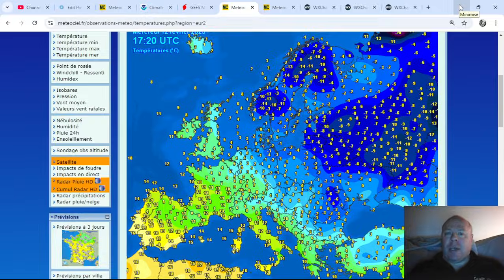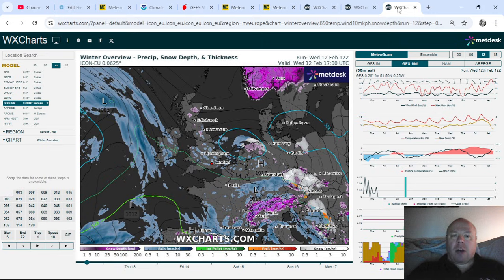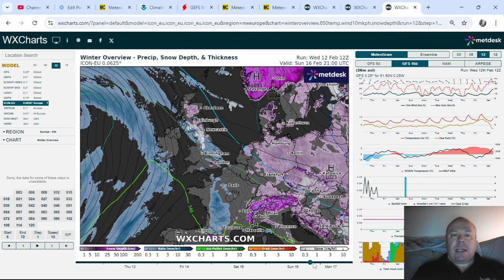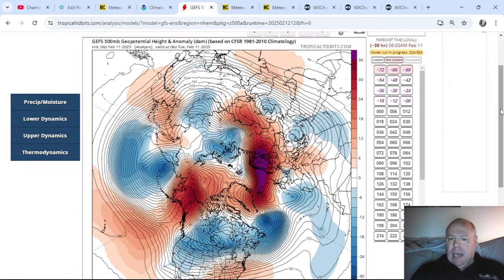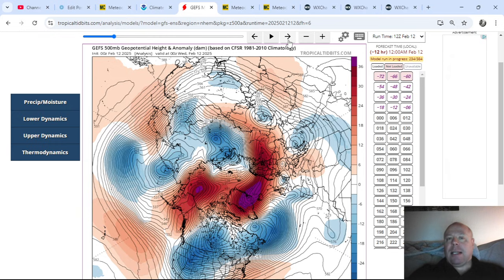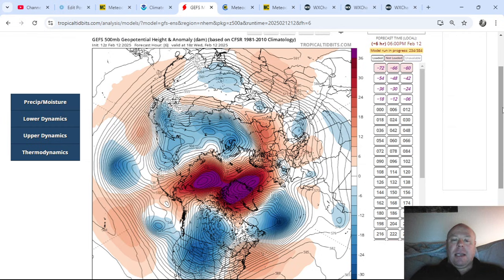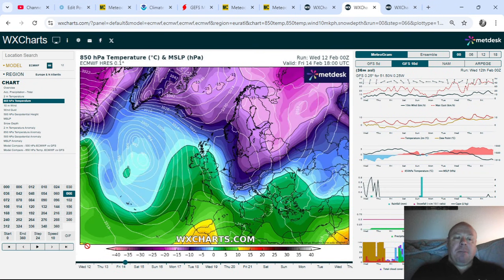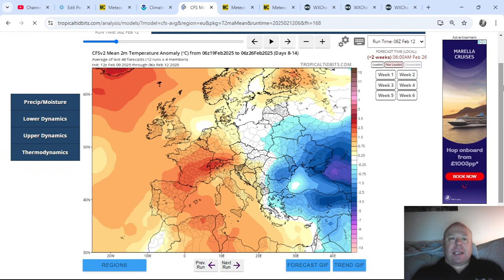Mild Over Cold Increases FREEZING RAIN Threat For Some This Weekend...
MONTHLY OUTLOOK

WINTER UPDATES/FORECAST 24-25

Early Thoughts On Winter 2024-25 & Factors to Consider Even in Mid Summer!